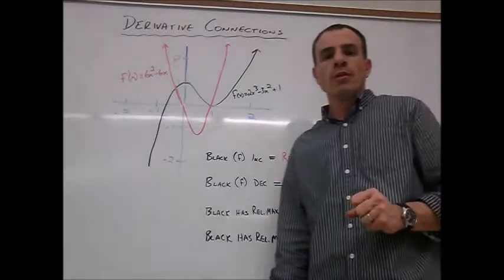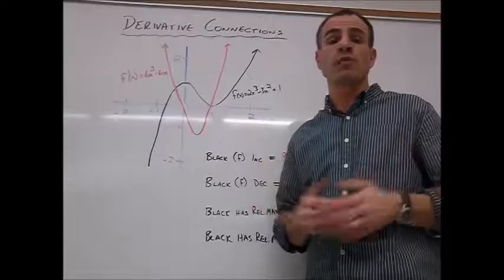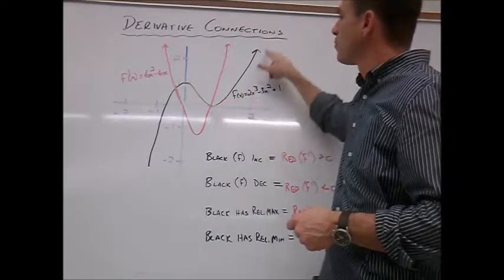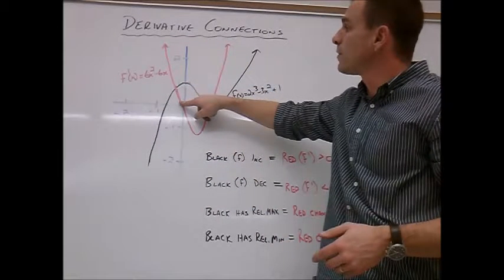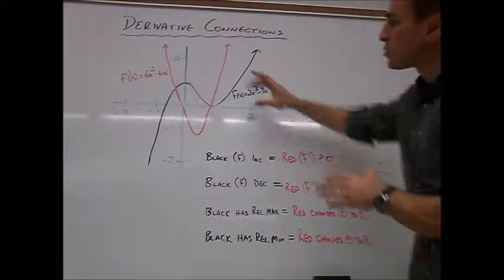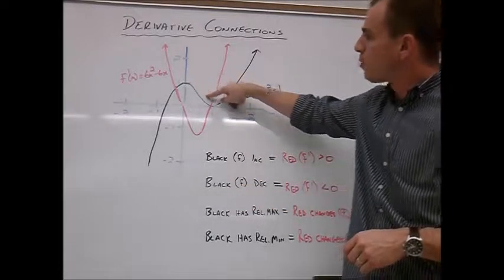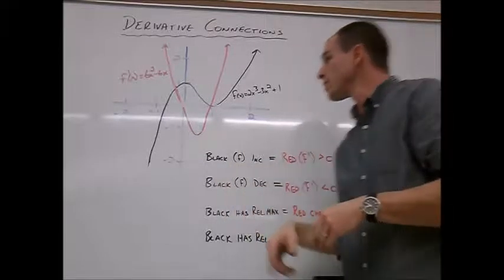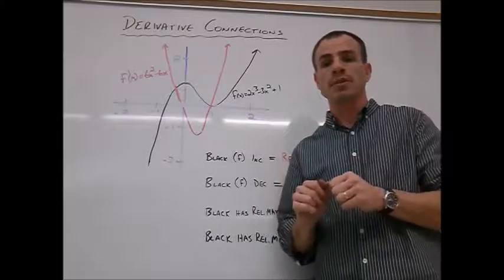Derivative Connections 3